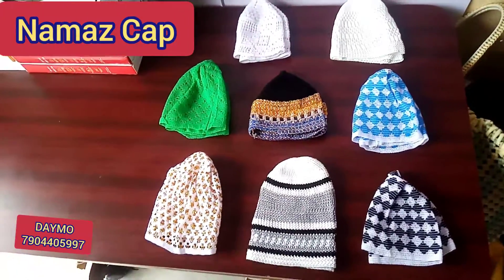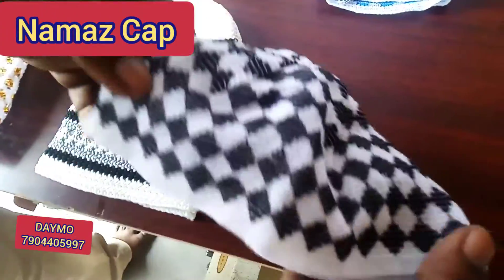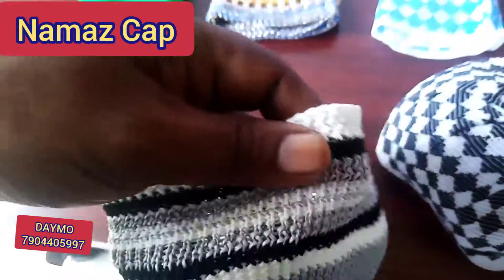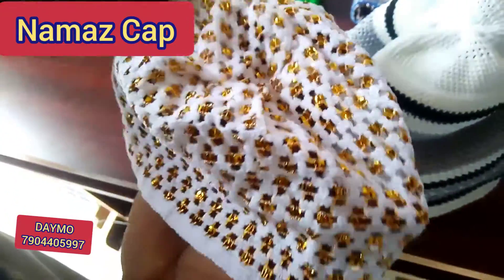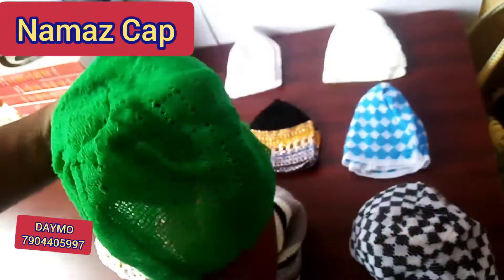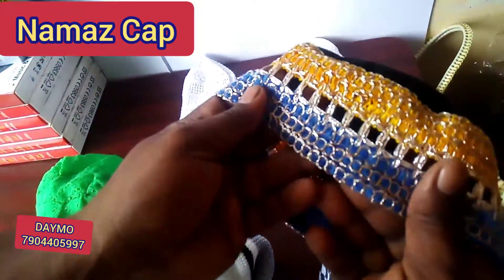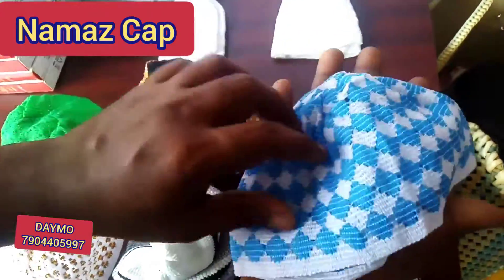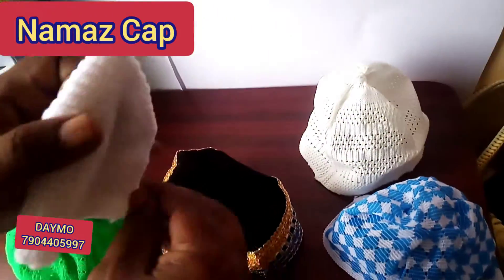Namaz Caps , Wholesale price Caps, tamilnadu wholesale price caps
Send Message to us , I want Namaz caps Collection